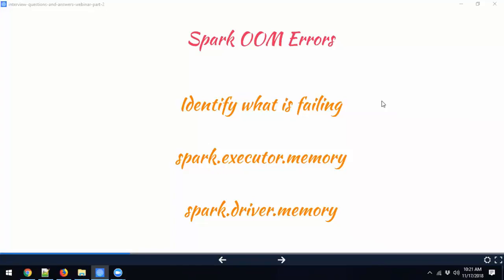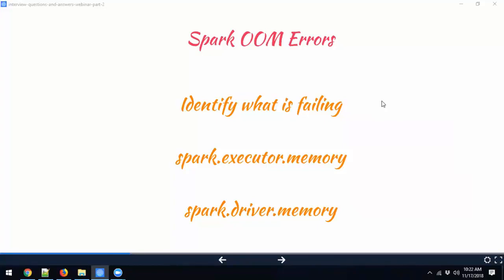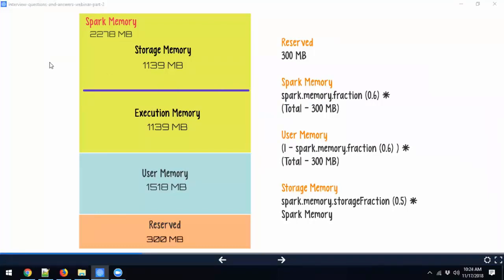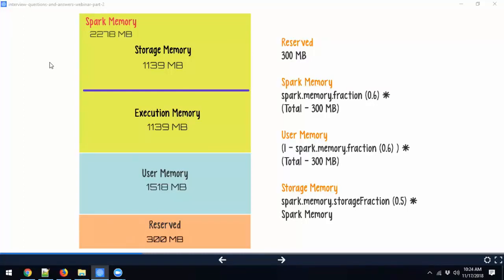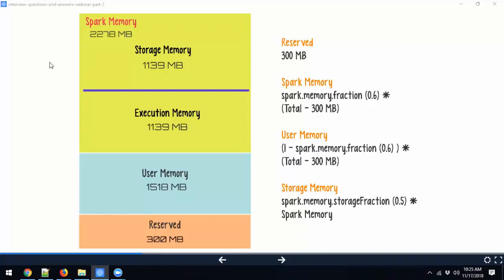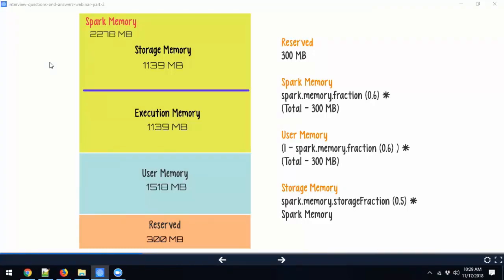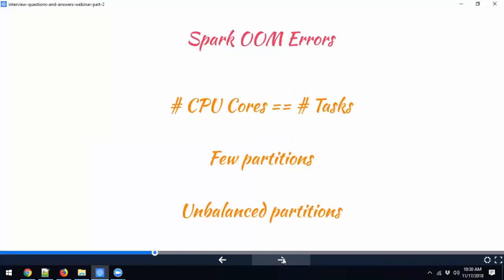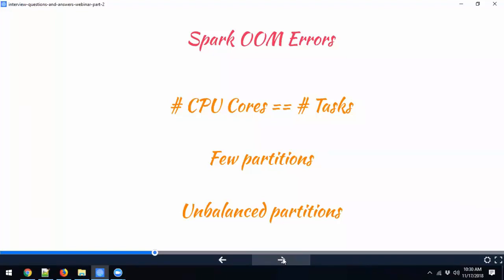spark OutOfMemory( OOM) error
how to handle in spark OOM ( OutOfMemory) exception.